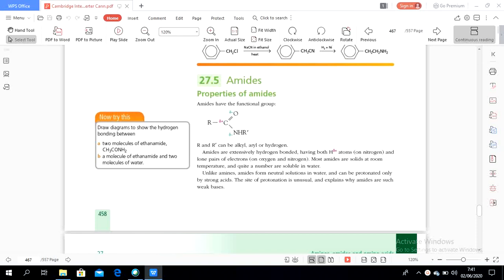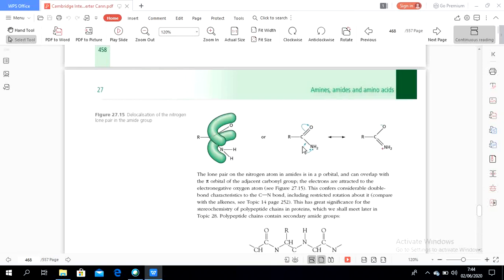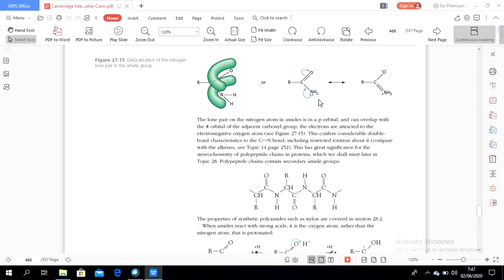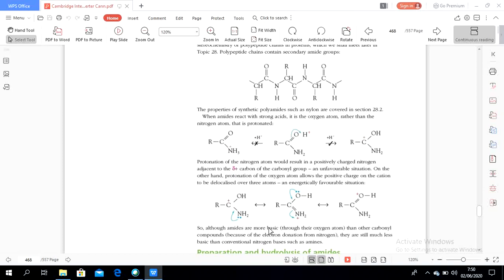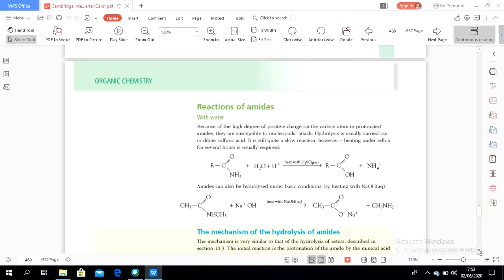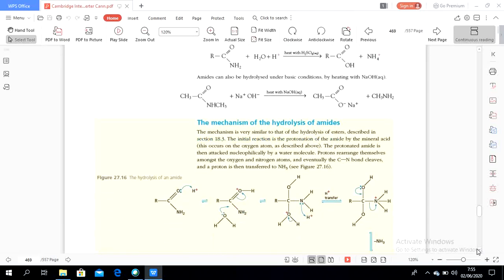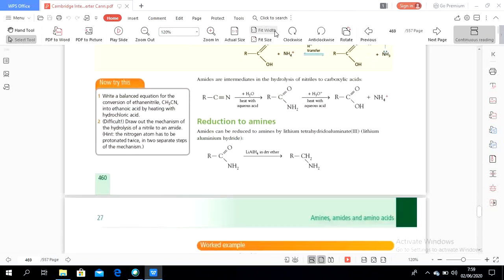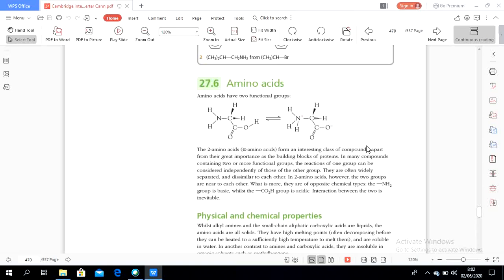A Level Chemistry chapter 27 - organic nitrogen compounds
Chemical, physical properties of amides, hydrolysis and reduction of amides